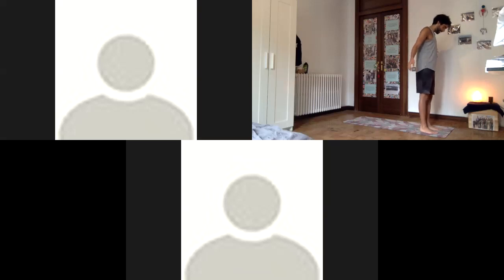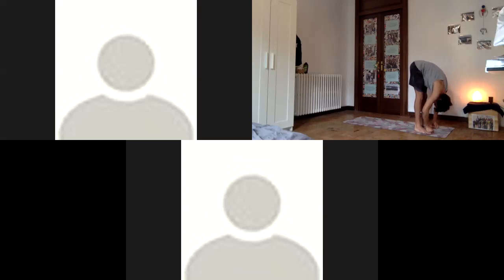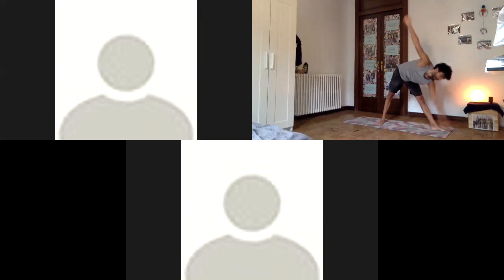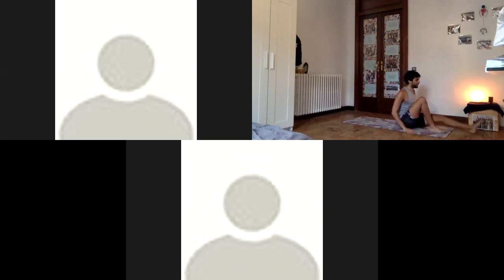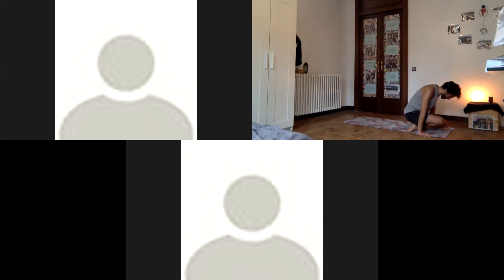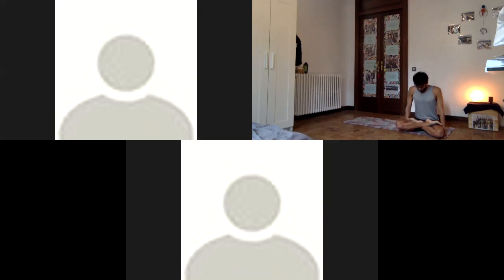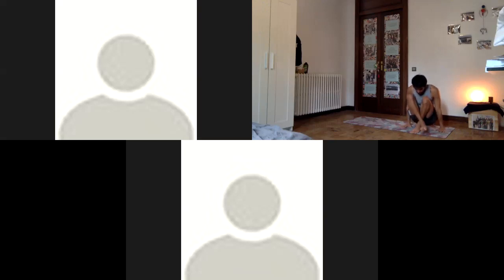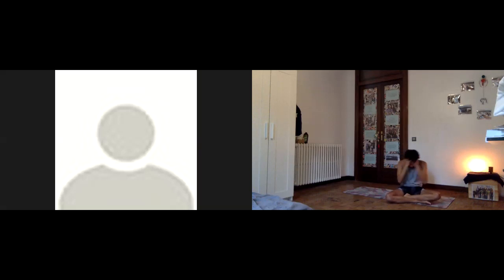Level 3 Lockdown Power Vinyasa (Jumpthroughs) 5/5/20 - The Cypriot Yogi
Physically-demanding class where we synchronise breath with movement. Modifications are given so that all ages and fitness levels can benefit.

Name: Alexandros Liatsos
Account number: BE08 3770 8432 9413
BIC: BBRUBEBB
Bank: ING